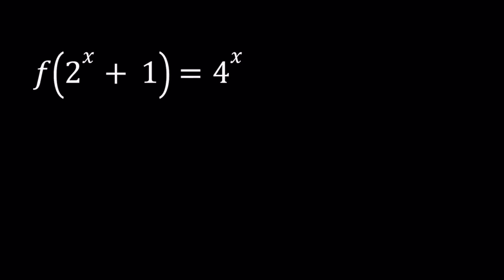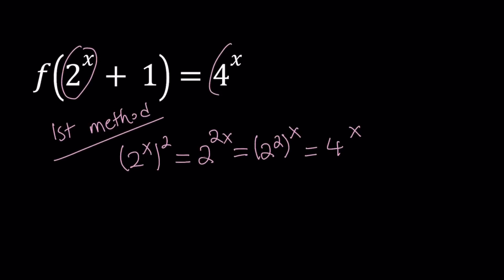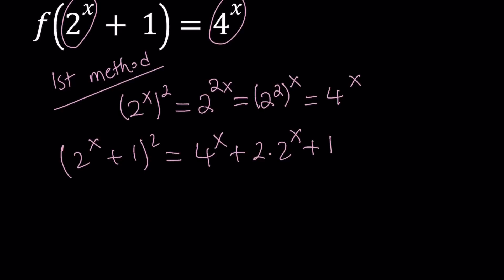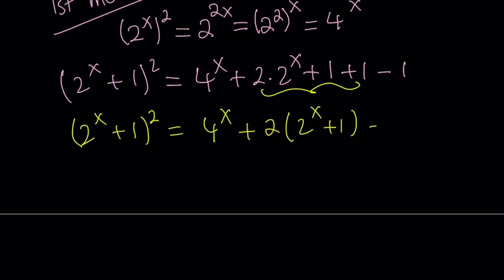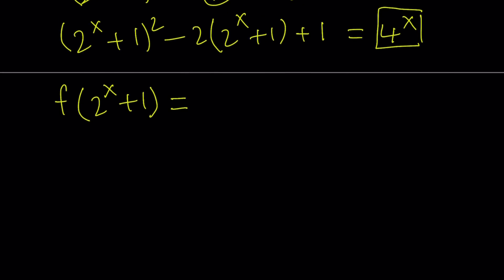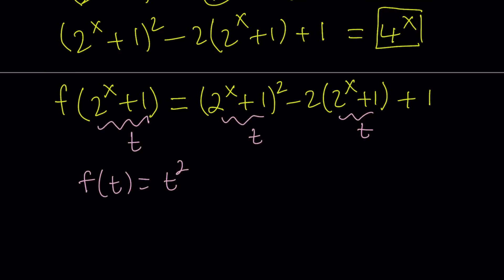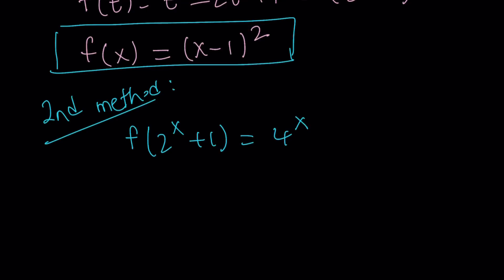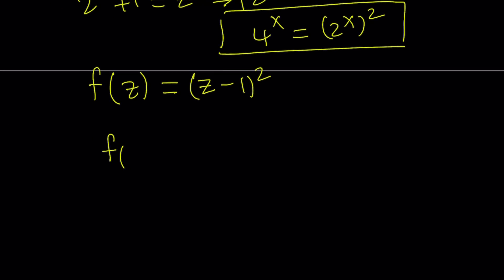Solving A Quick Functional Equation in Two Ways